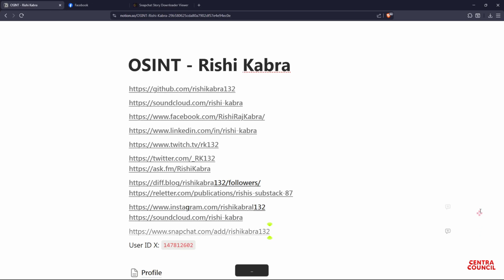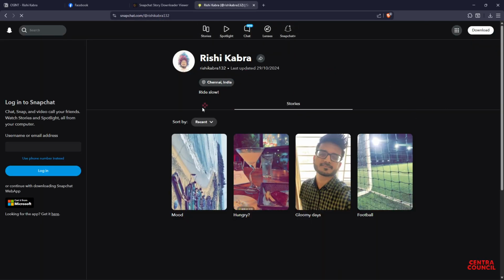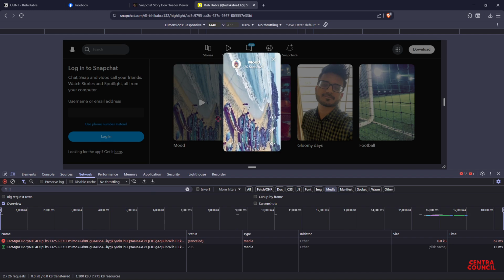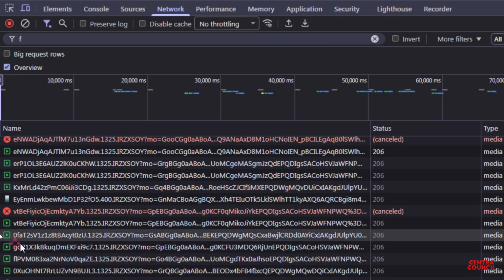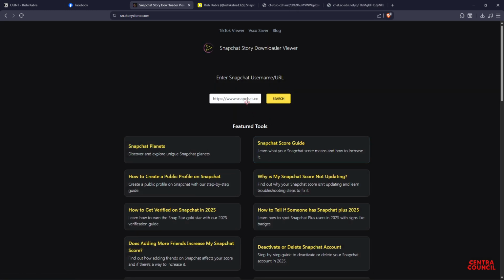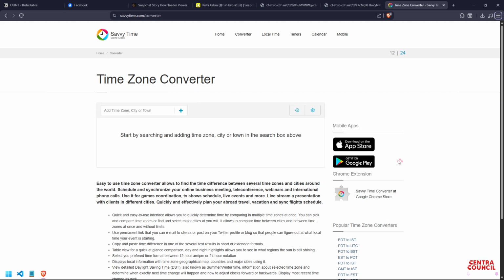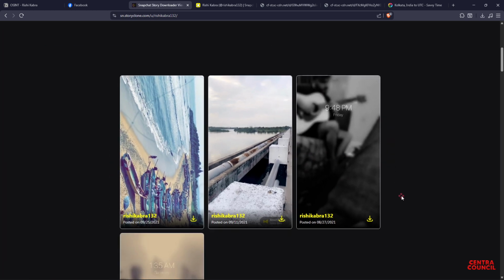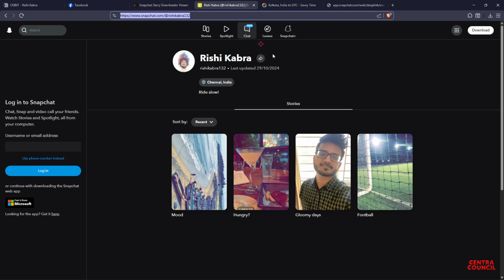Snapchat OSINT: Public Stories, Timestamps, Metadata & More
Learn how publicly available Snapchat content can be examined from an OSINT perspective.

This lesson explores Snapchat OSINT with a focus on public content, stories, timestamps, metadata and other information that can contribute to an open-source intelligence investigation.

You will learn how to think about Snapchat as an intelligence source, what information can potentially be derived from public content, and how investigators can organize and correlate observations with other sources.

Topics covered include:

• Snapchat OSINT
• Public Snapchat stories
• Snapchat metadata
• Timestamps
• Digital traces
• Social media intelligence
• OSINT investigation methods
• Public-content analysis

This video is part of the Learn OSINT (Open-Source Intelligence) — Full Course by Glaxxen.

Educational & Legal Notice: This lesson is for cybersecurity education and authorized OSINT research. Analyze only information you are legally permitted to access and do not use OSINT techniques for stalking, harassment, privacy invasion or unauthorized access.

snapchat osint, snapchat open source intelligence, snapchat investigation, snapchat metadata, snapchat stories, social media osint, osint, open source intelligence, osint course, osint tutorial, cybersecurity, cyber security, metadata, timestamps, digital footprint, online investigation, social media intelligence, Glaxxen